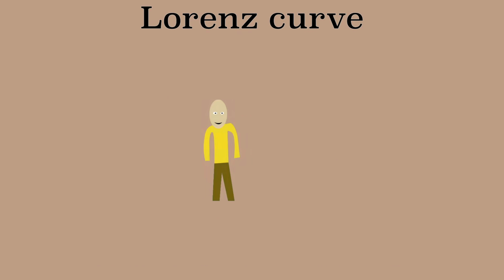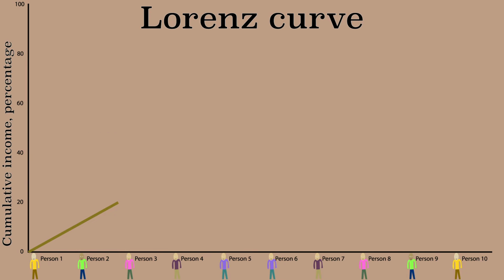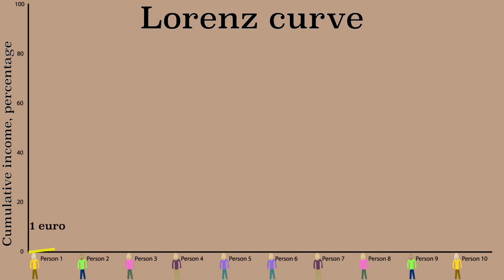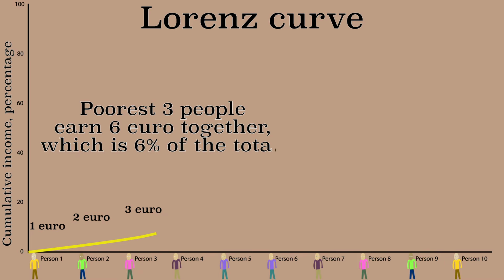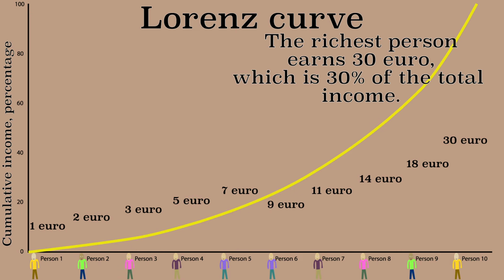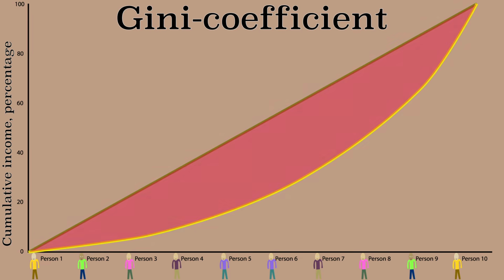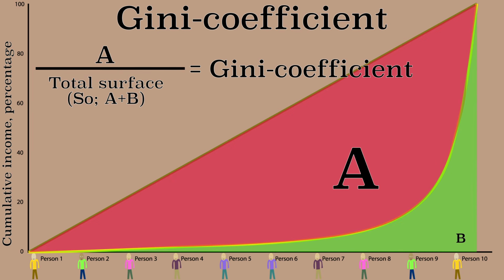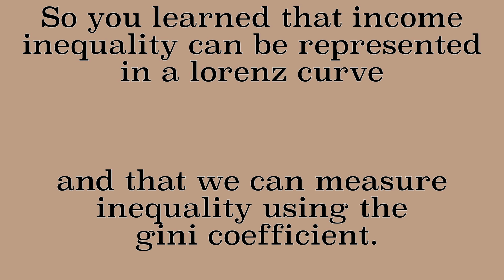Measuring income inequality: The Lorenz curve and Gini coefficient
Full text:
In previous videos you have already seen that the prosperity in a country can be very unevenly distributed. This video explains the ways to calculate inequality: The Lorenz curve and the Gini coefficient.

Let’s start with the Lorenz curve. Suppose there are 10 people living in a country, who together earn 100 euros. Let's assume that everyone earns 10 euros. Because everyone earns the same amount, there is no inequality. We put the poorest person on the left in the graph. This person, like the rest, earns 10 euros. The 2nd person also earns 10 euros. Together they earn 20 euros. So this is their accumulated income, which we call cumulative income, which is 20% of total income. The 3rd person also earns 10 euros and the income added up with the other persons is 30% of the total income. We can also do this for the other 7 people, creating a diagonal line. There is no inequality with this diagonal line; everyone earns the same amount of money.

Let's adjust the example. We have 10 people who together earn 100 euros.
The 7th person earns 11 euros, the 8th person 14 euros and the 9th person 18 euros. The first 9 people together earn 70 euros, which is 70% of the total income.
The last person must therefore earn 30 euros, which is 30% of the total income.

As you can see the line has become very skewed. The more there is a curve in the line, the more skewed the income distribution. The poorest people earn very little, while a few rich people earn a lot of money. We can make such a curve for each country.

From this Lorenz Curve we can calculate the gini coefficient. We call the area from the diagonal to the real income distribution “A”. We call the area from the curve to the axes “B”. The formula for the gini coefficient is A divided by the total area. If the curve runs diagonally, there is complete equality. Because A is 0, the gini coefficient is also 0. The lower the gini coefficient, the more evenly the income is distributed in a country.
If the curve is very skewed, then A's surface is very large. A divided by the total area is almost 1. The closer to 1, the more unevenly the income is distributed. The lowest score on the gini coefficient is 0.24; countries like this have a low degree of inequality, while the highest score worldwide is 0.63. These are countries with very unequal income distribution.

So you learned that income inequality can be represented in a lorenz curve and that we can measure inequality using the gini coefficient.